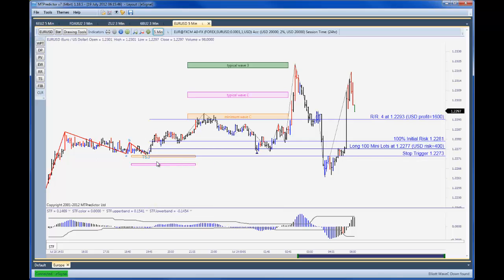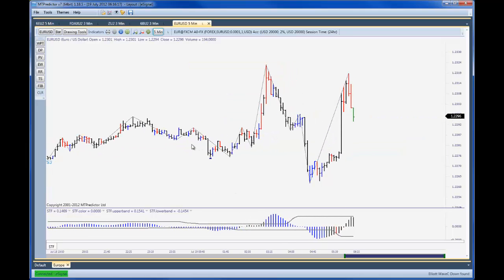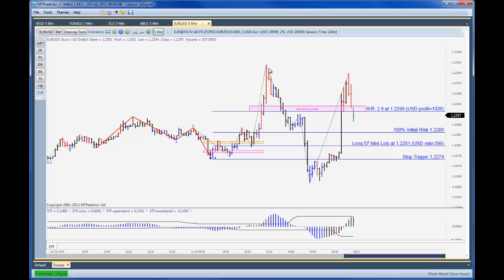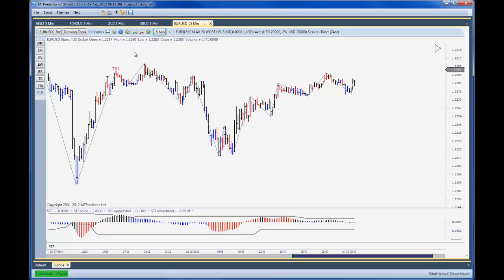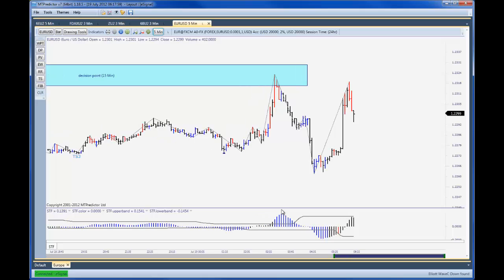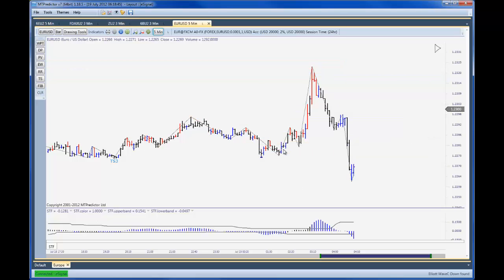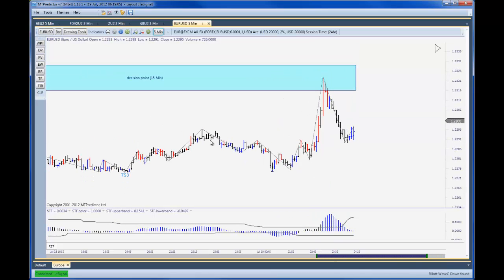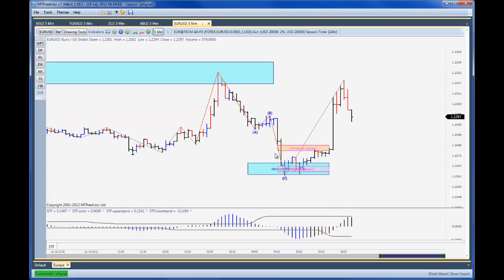MTPredictor analysis on the Euro/USD for Jul 19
Here I look at not only, the standard MTPredictor trade setups on the Euro this morning. But also some advanced analysis that would have helped nail most of the swing that have unfolded this morning.